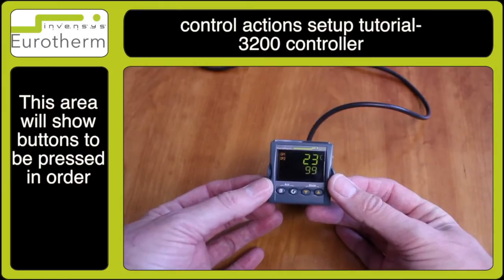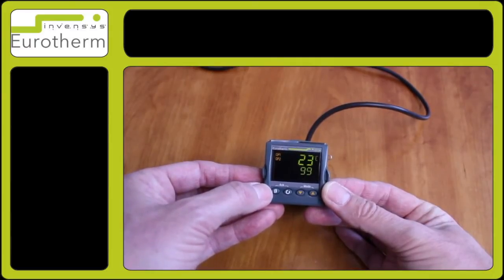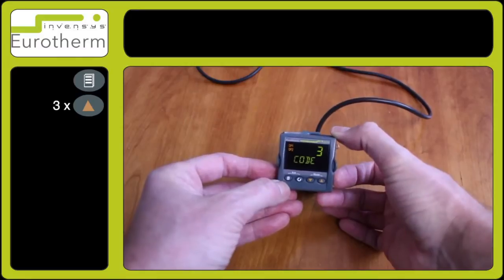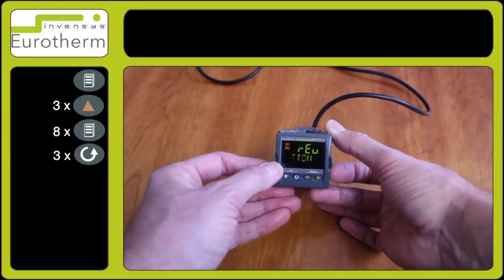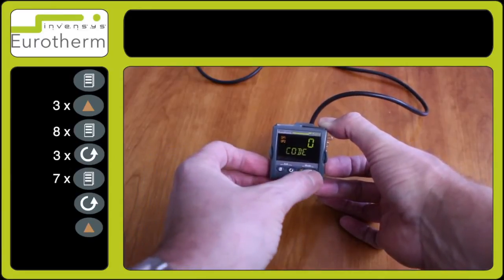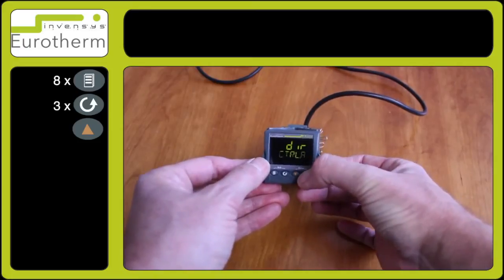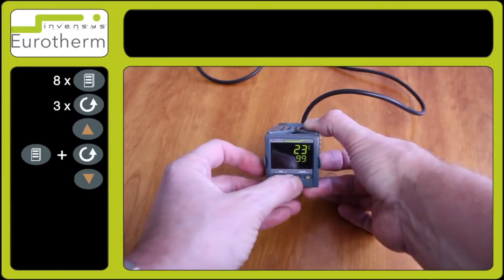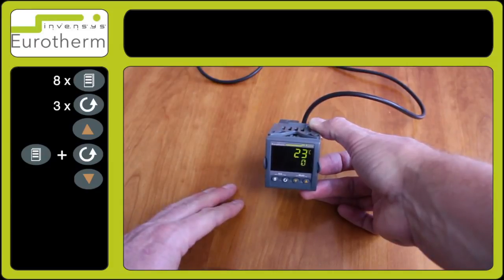Control action on a Eurotherm 3200 Controller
Tutorial for control action on a 3200 Controller.